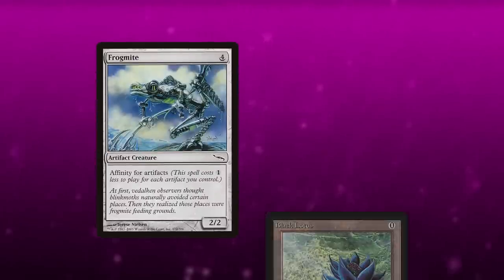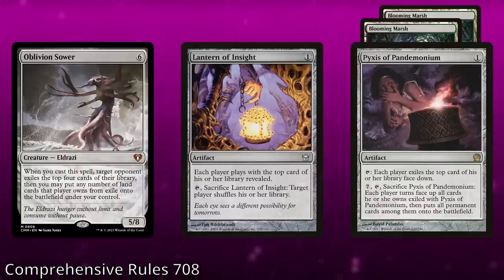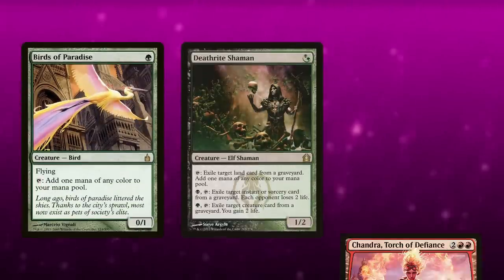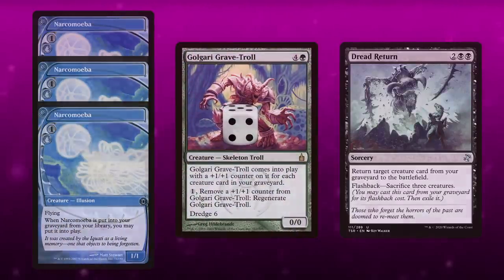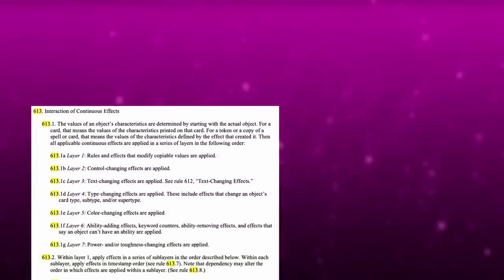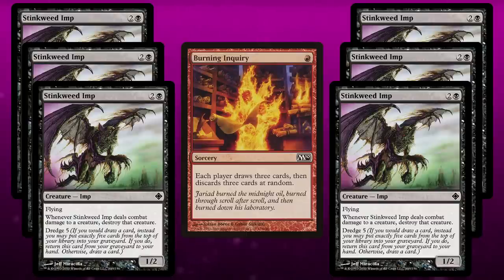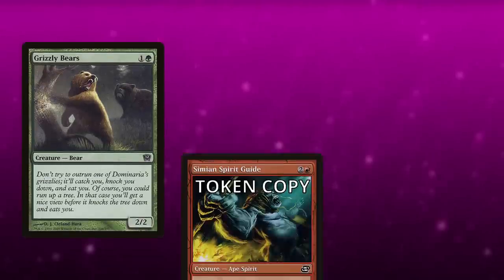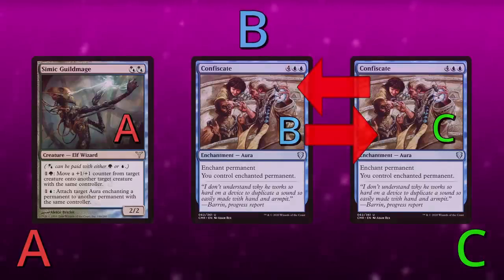60 Rules Puzzles for Magic Judges & Inquisitive Players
0:00 Intro
0:27 Question 1
1:07 Question 2
1:59 Question 3
2:31 Question 4
3:03 Question 5
3:27 Question 6
4:02 Question 7
4:31 Question 8
5:09 Question 9
5:43 Question 10
6:18 Question 11
6:46 Question 12
7:15 Question 13
7:37 Question 14
8:10 Question 15
8:38 Question 16
8:59 Question 17
9:38 Question 18
10:09 Question 19
10:39 Question 20
11:14 Question 21
11:38 Question 22
12:06 Question 23
12:41 Question 24
13:08 Question 25
13:39 Question 26
13:55 Question 27
14:21 Question 28
14:55 Question 29
15:42 Question 30
16:18 Question 31
16:45 Question 32
17:04 Question 33
17:41 Question 34
18:04 Question 35
18:33 Question 36
19:29 Question 37
19:53 Question 38
20:26 Question 39
21:19 Question 40
21:46 Question 41
22:26 Question 42
23:17 Question 43
23:47 Question 44
23:56 Question 45
24:41 Question 46
25:13 Question 47
25:46 Question 48
26:09 Question 49
26:33 Question 50
27:09 Question 51
27:51 Question 52
28:29 Question 53
28:50 Question 54
29:18 Question 55
29:55 Question 56
30:36 Question 57
31:02 Question 58
31:34 Question 59
31:59 Question 60
32:43 Outro

Music (in order used):
Great Whyte 18 - Noir Et Blanc Vie
Cosmic Groove - Cooper Cannell
Nite Foul - Noir Et Blanc Vie